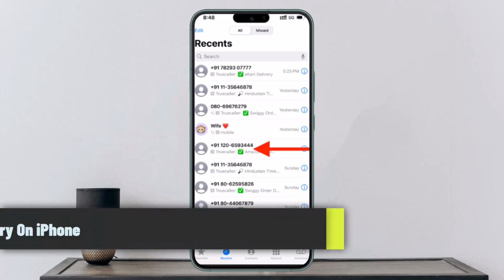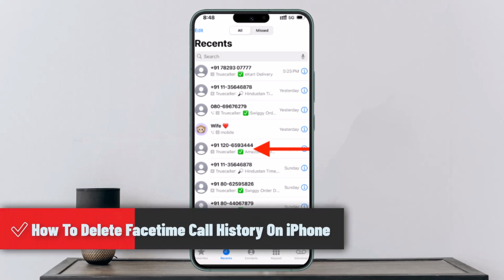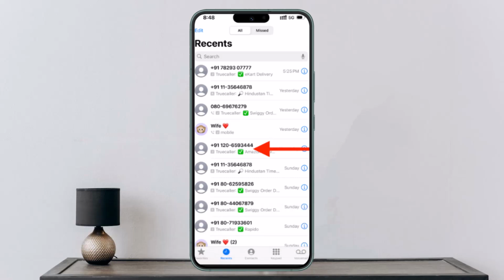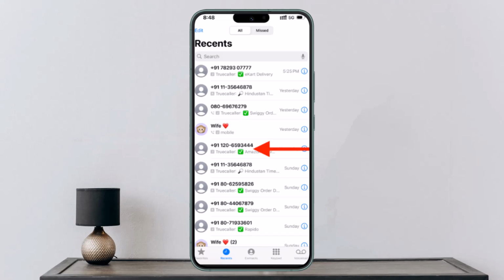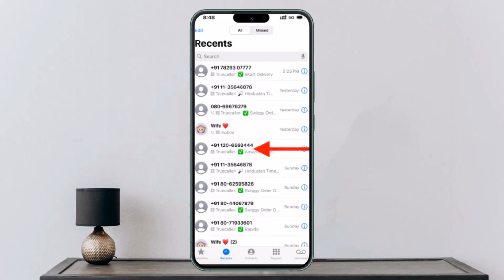✅ How To Delete Facetime Call History On iPhone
Learn how to delete your FaceTime call history on iPhone with this quick and easy tutorial. Whether you want to remove individual calls or clear multiple entries at once, iOS gives you full control over managing your FaceTime log. This is especially helpful for maintaining privacy or decluttering your call records.

To delete a single FaceTime call, start by opening the FaceTime app on your iPhone. You’ll see a list of your recent FaceTime calls—both audio and video. Find the call you want to delete, then swipe left on that entry. A red 'Delete' button will appear. Tap it, and the selected call will be immediately removed from your history.

If you want to delete multiple calls at once, open the FaceTime app and tap the 'Edit' button in the top-left corner of the screen. Small circles will appear next to each call entry. Tap on the circles to select the calls you want to delete. After making your selection, tap the red 'Delete' button at the bottom of the screen. This will remove all selected calls from your FaceTime history.

It’s important to note that deleting FaceTime call history only affects your local device. The calls will no longer appear in your app, but it doesn't delete call data from the other participant’s device or from Apple’s server logs if relevant.

Timestamps:
0:00 Introduction
0:07 Open FaceTime app and view call history
0:16 Swipe left to delete individual call
0:31 Tap 'Edit' to delete multiple calls
0:49 Confirm deletion
0:53 Conclusion